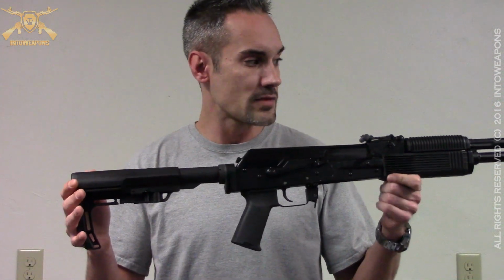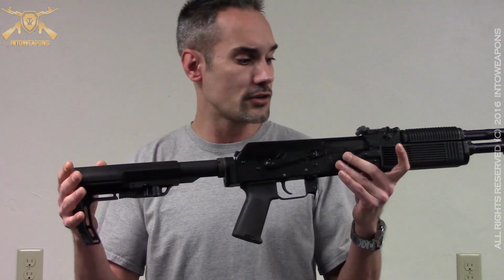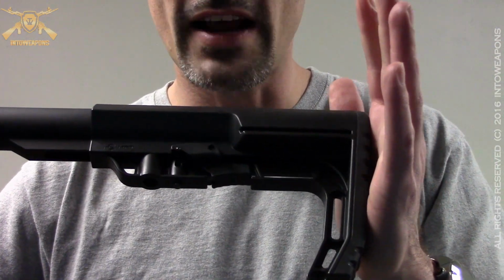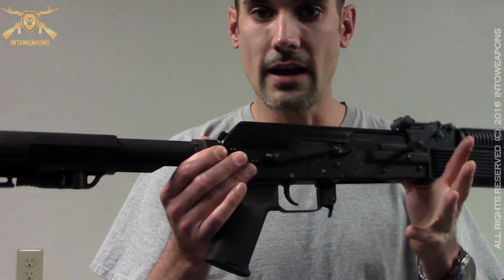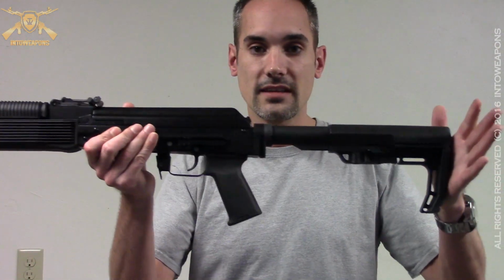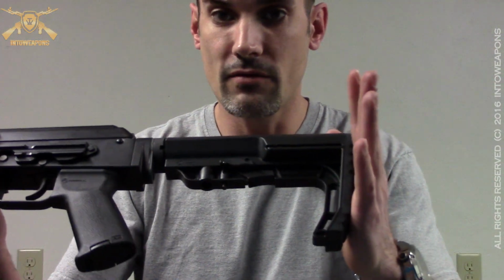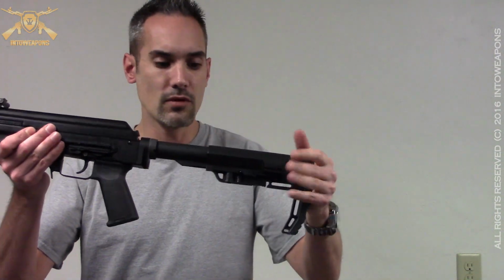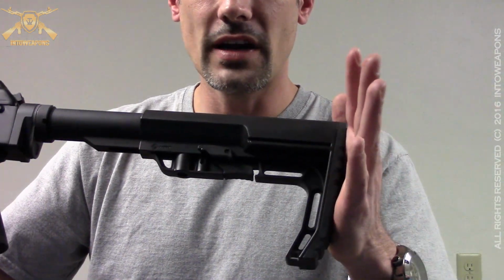FIME VEPR AK Stock: Upgraded Tactical Stock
Replacing the FIME Group Molot VEPR 7.62x39 AK-47-11 Rifle's Factory Stock, to a Mission First Tactical (MFT) Battlelink Minimalist Stock (BMS), in black Also doing some testing on the range with the new stock on the VEPR AK!

To attach the MFT BMS Stock, we used an AK to AR Stock Adapter this particular one being the MR Stock Adapter by Definitive Arms.

For the AR Buffer Tube for the stock to connect with, we used a Mil Spec Buffer Tube which is fairly easy to come by.

This is a great update from the original Warsaw length US made polymer stock which came on the FIME VEPR, as it tends to be a bit shorter than what is comfortable for larger guys.  The minimalist stock is lightweight, durable, and adjustable for length of pull.  It also has a rubber pad for the shoulder, which makes it much more comfortable than the original stock with no shoulder pad.

The Definitive Arms M4 Stock adapter did need to be modified to fit securely in the RPK-style 1.5mm thick stamped receiver of the VEPR, which wasn’t a difficult job, just more tedious to ensure that too much of the fitted areas wasn’t removed, avoiding a loose fit for the adapter.  Always take a little off at a time, and try to fit until you are able to gently tap it in for a secure fit.

To accomplish nearly the same set-up, without the need to purchase numerous parts to go together, Magpul Industries now offers the Zhukov-s AK Side Folding Stock which is a one-piece drop-in ak stock replacement.  One benefit to this budget ak stock replacement by Magpul, is that it adds the ability to fold the stock to the side for making storage and transport easier.

Overall the VEPR upgrade to the MFT BMS Stock was an excellent choice for the money, as it greatly improved handling of the rifle, and in my opinion, looks great!  Check out these ak upgrades at OpticsPlanet by visiting the below links!

IntoWeapons FEATURED GEAR on Amazon